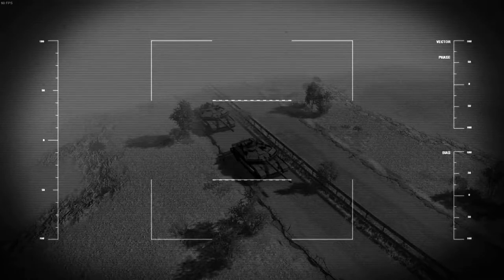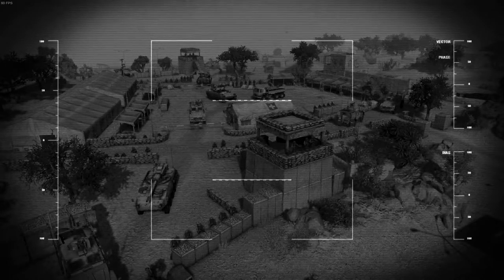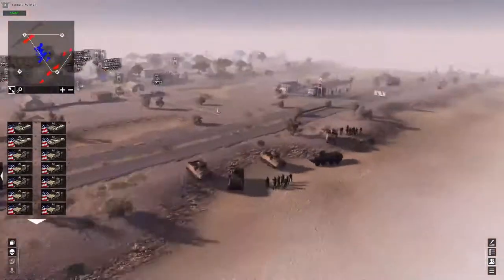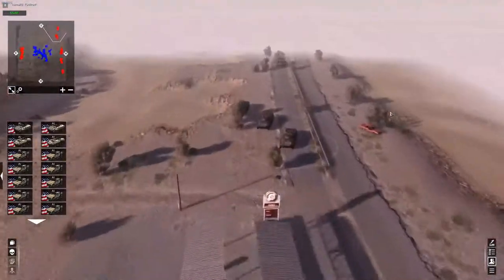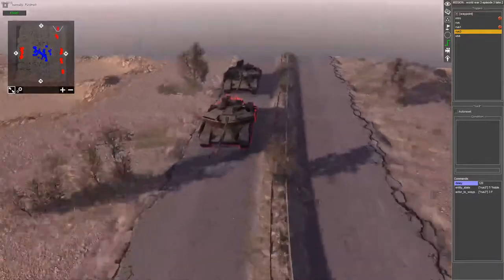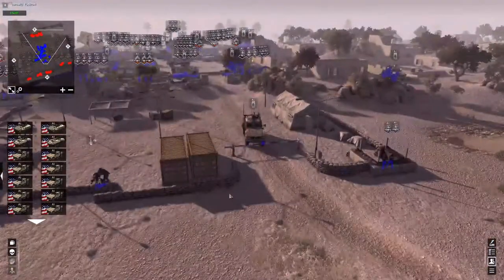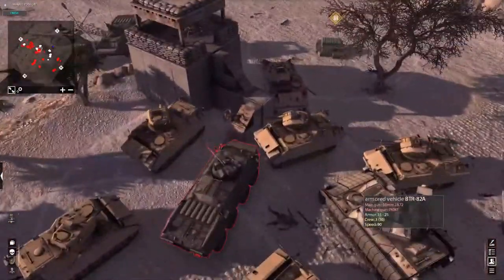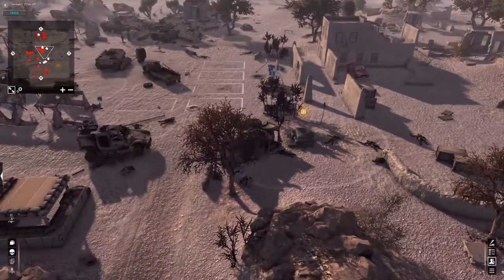DESERT CAMP FLATTENED! - Call to Arms World War 3 Episode 3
In this Call to Arms World War 3 episode, we have a United States desert camp some where in the Middle East falling under assault from Russia and the UAE. The events that led up to this battle is from episode 1 and episode 2. This is the beginning of World War 3.

Video Information:
This game and battle is fiction so please do not take this seriously.